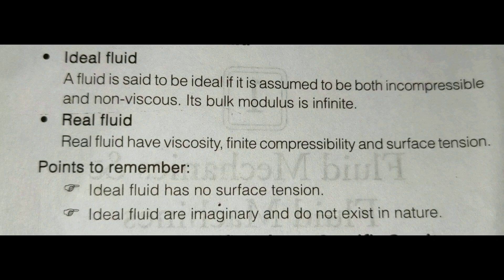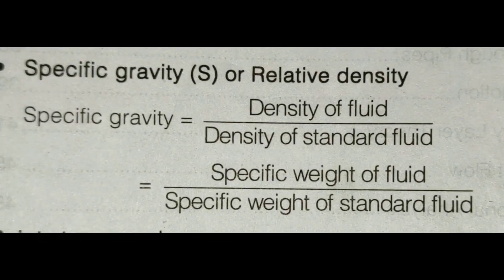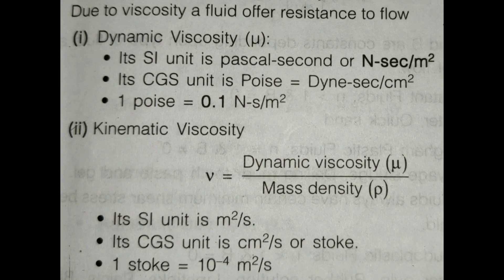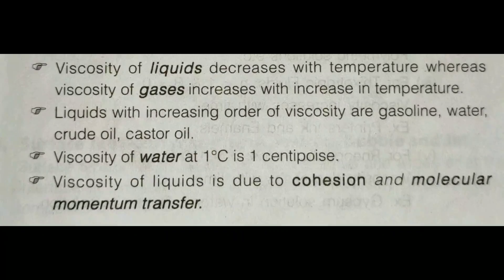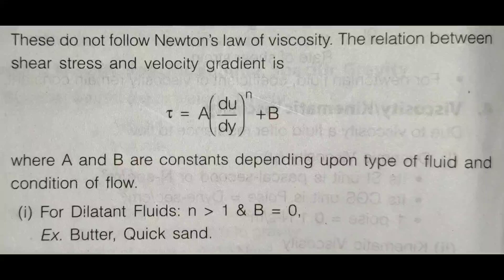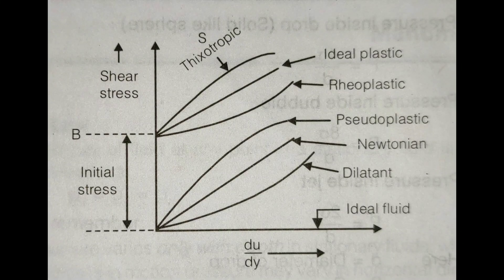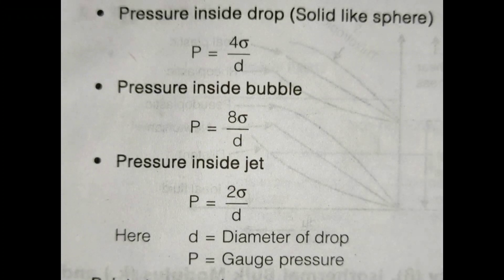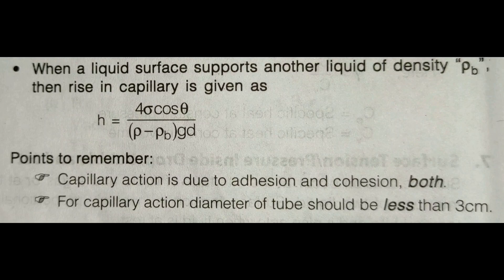Mechanical Engineering Interview Questions | Fluid Mechanics Basic Equations and Facts | Part 1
Technical Questions of Mechanical Engineering
Fluid Mechanics Basic Equations and Facts